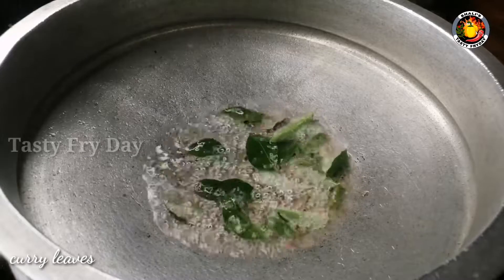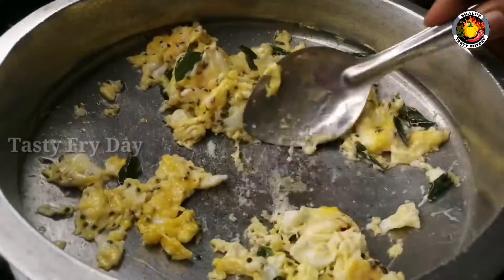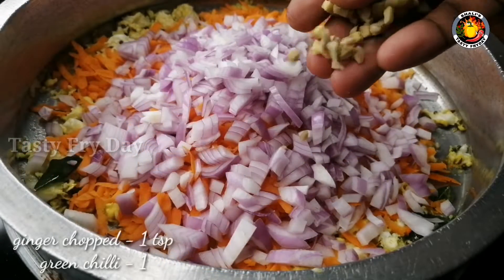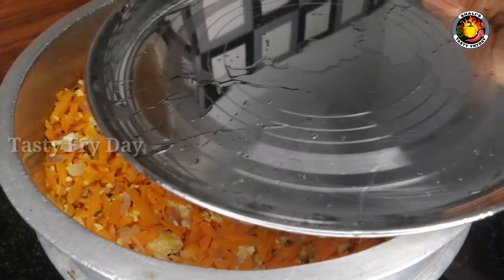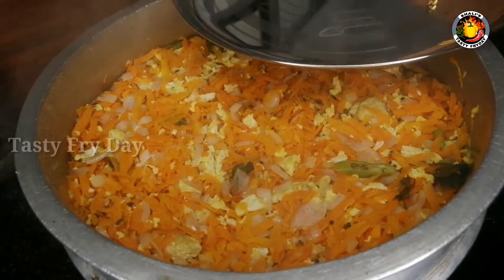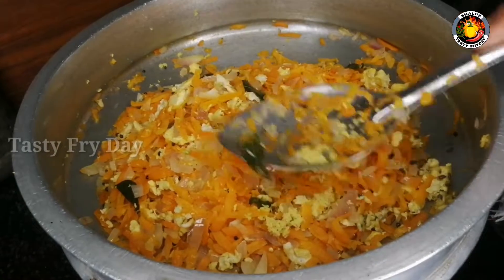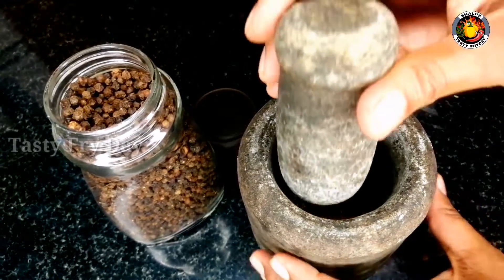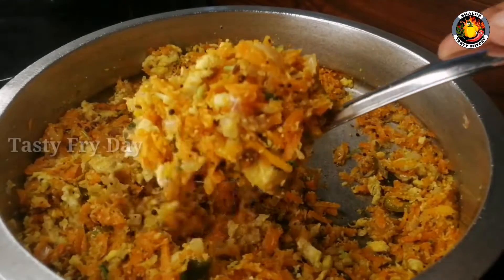മുട്ട ഇങ്ങനെ നിങ്ങൾ ചെയ്തിട്ടുണ്ടോ @Tasty Fry Day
മുട്ട ഇങ്ങനെ നിങ്ങൾ ചെയ്തിട്ടുണ്ടോ കിടിലൻ രുചിയിൽ ഇങ്ങനെ ഉണ്ടാക്കി നോക്കൂ @Tasty Fry Day | Carrot Egg Thoran | Carrot Thoran Malayalam Recipie | Carrot Egg Stir Fry Carrot Mutta Thoran